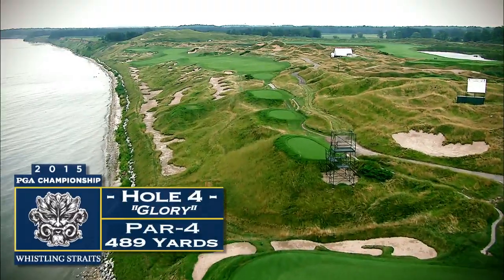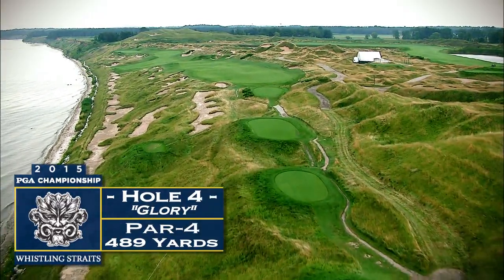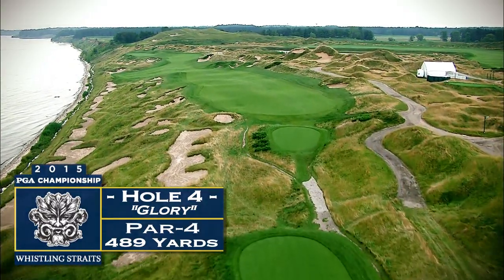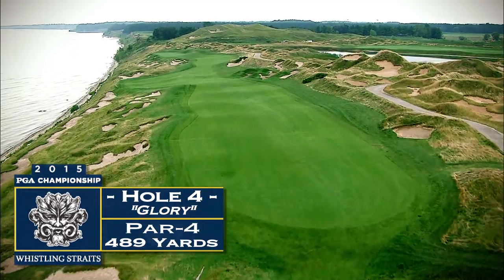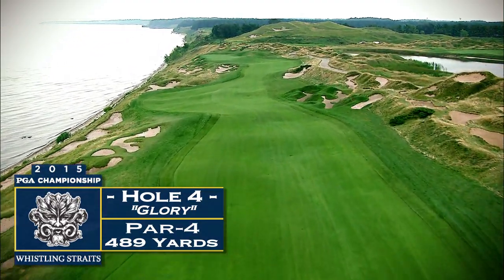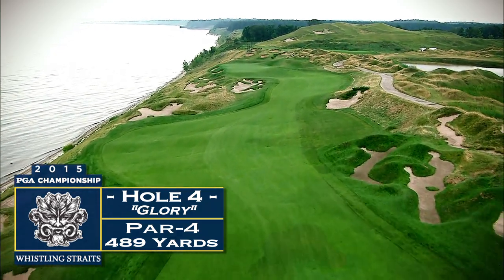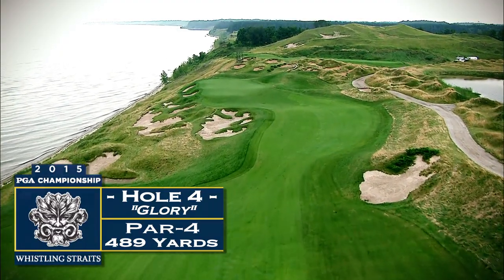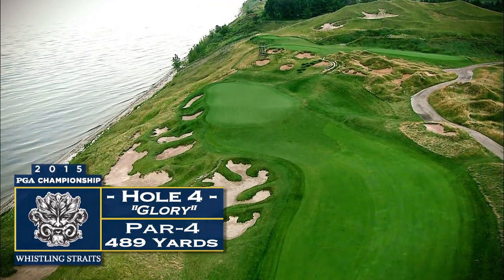Whistling Straits: 4th Hole Flyover | 2015 PGA Championship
Watch a drone flyover of the 4th hole at Whistling Straits, host for the 2015 PGA Championship, a tough par-4 where players must keep their ball in the fairway to have a chance at a par or birdie. Voiced by PGA Professional and General Manager at Whistling Straits, Jim Richerson.